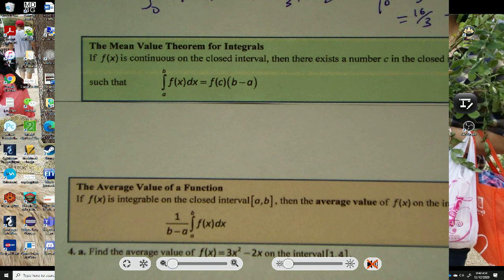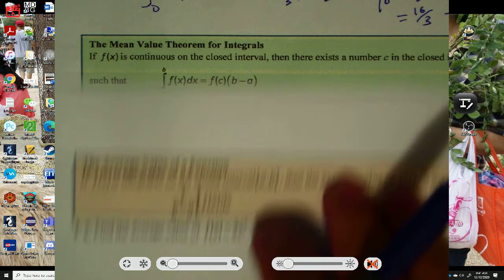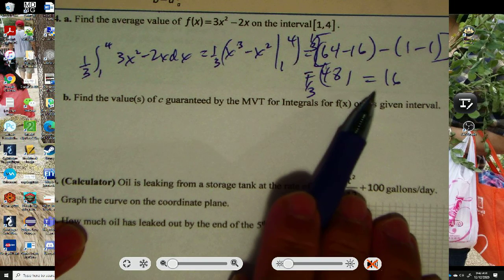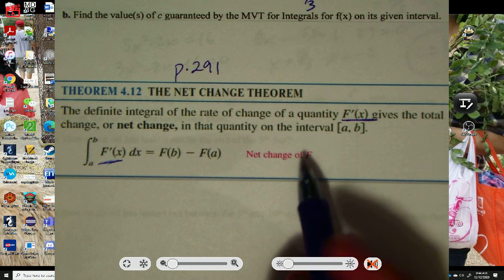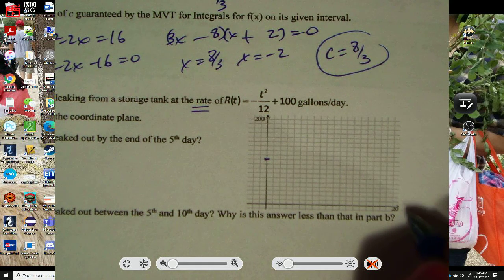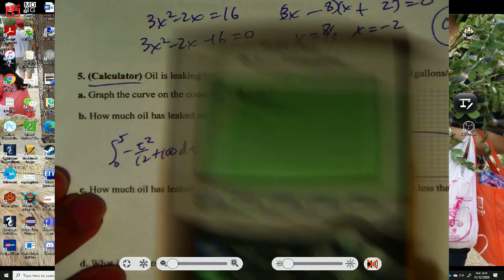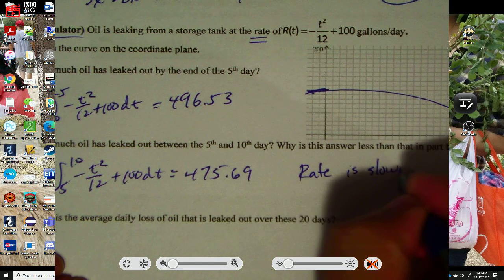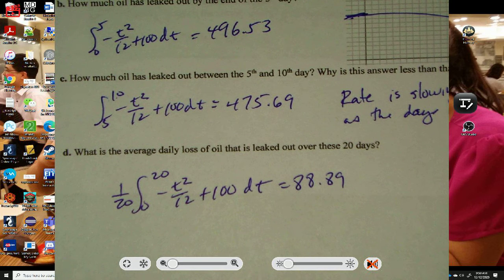Section 4 4 Page 130 2020 2021